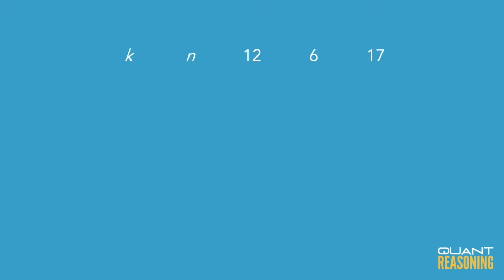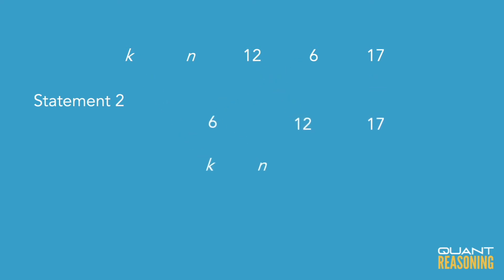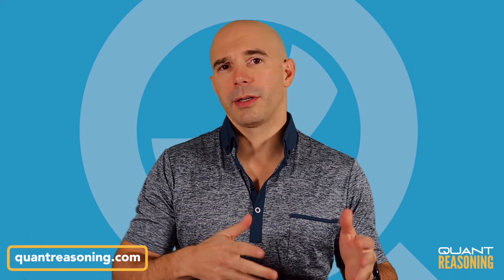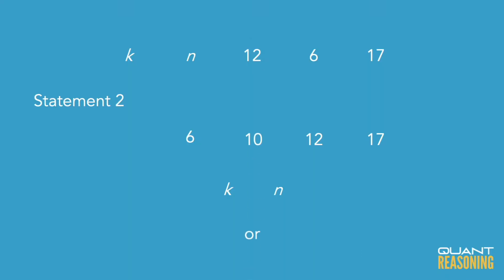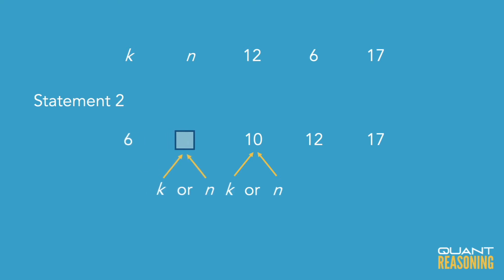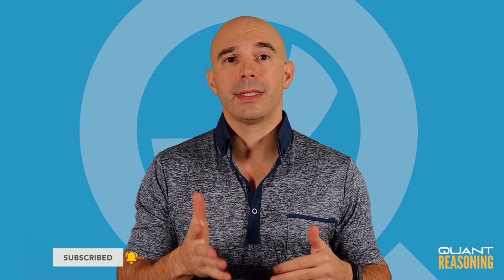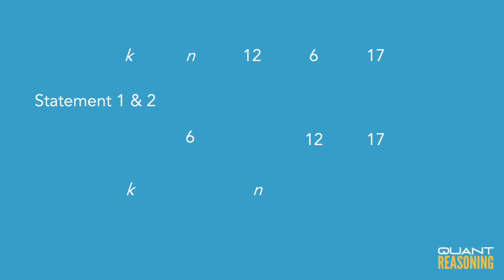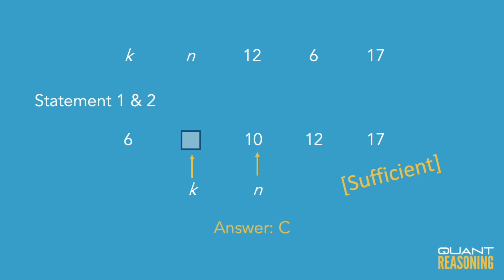What is the value of n in the list DS00172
GMAT DS00172

k, n, 12, 6, 17
What is the value of n in the list above?

(1) k [less than] n
(2) The median of the numbers in the list is 10.